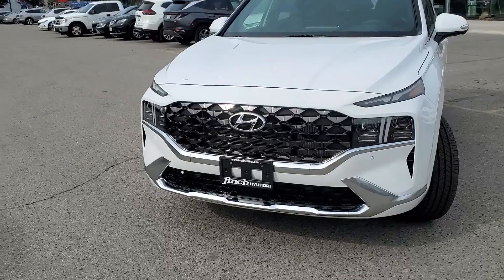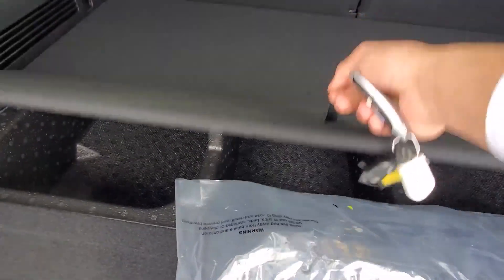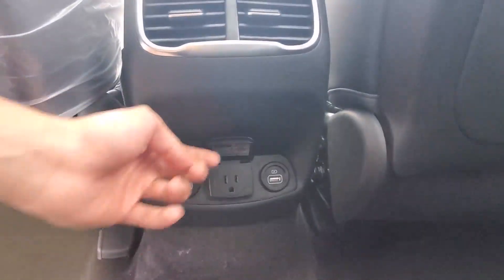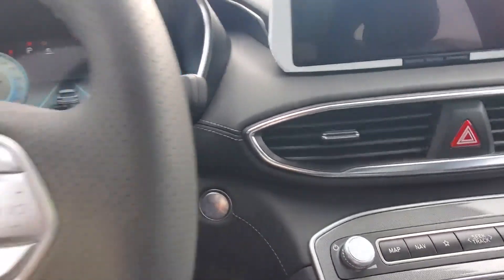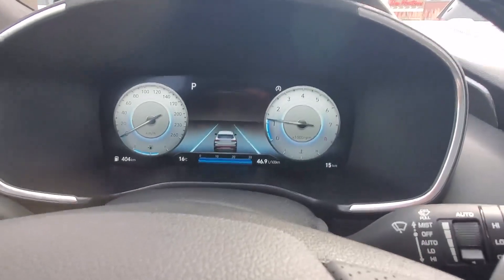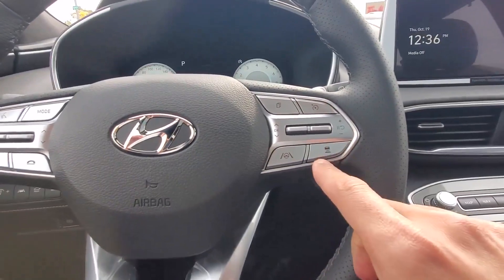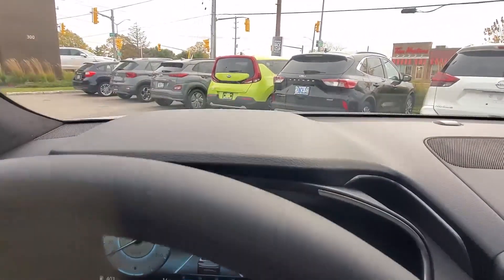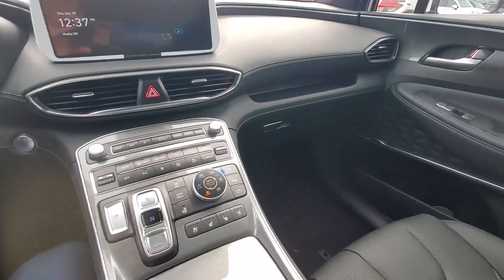2023 Hyundai Santa Fe Ultimate Calligraphy Walkaround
Stock # 115994

Finch Hyundai
300 Southdale Road E.